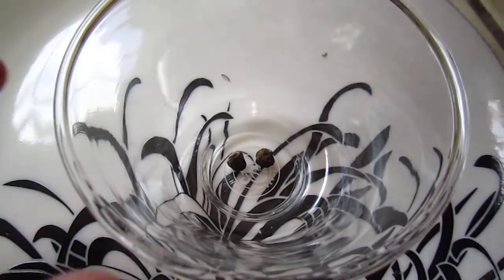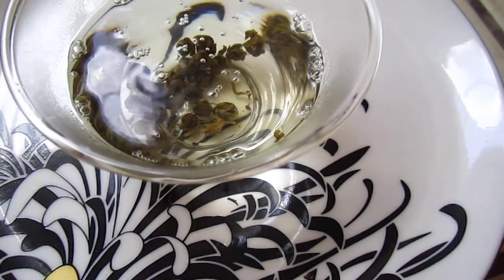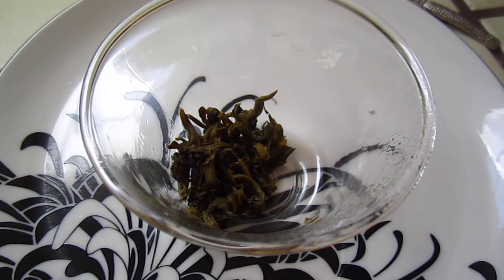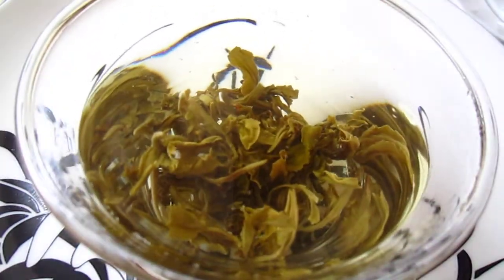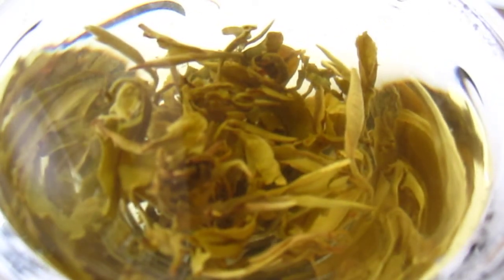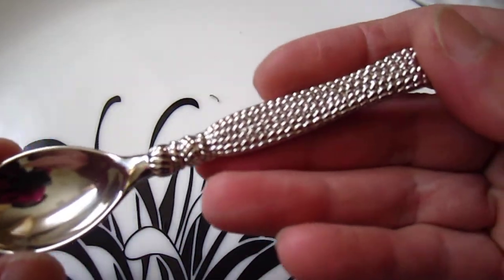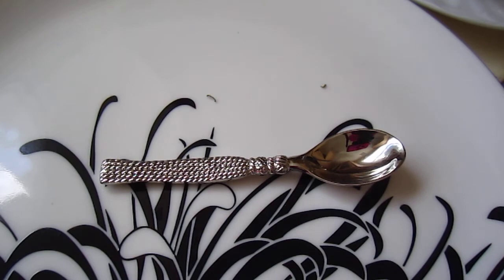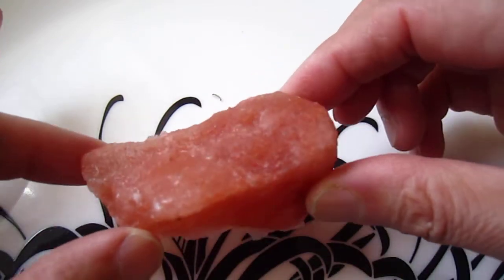Tea - jasmine pearl, ended up with family duty